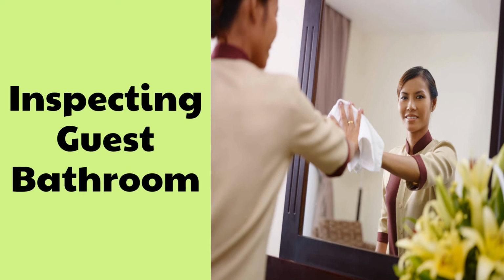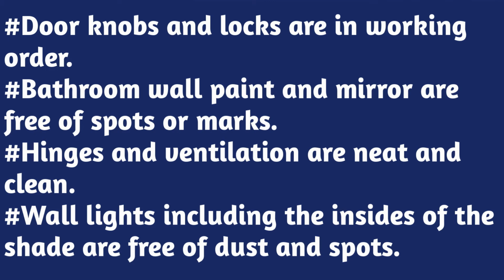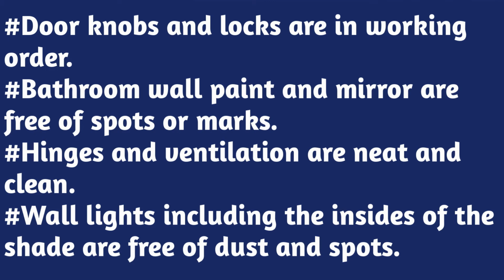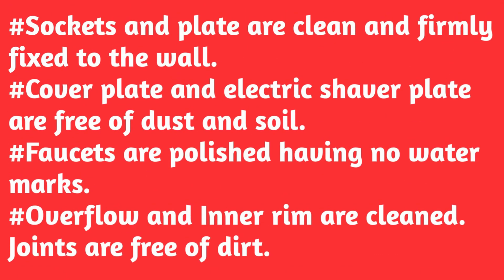How to Clean and Inspect Guest Bathroom or Toilet in Hotel - Tutorial 75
If you want to learn How to Clean and Inspect Guest Bathroom or Toilet in Hotel then please click here to read the tutorial also we highly recommend you to watch and share the video again and again with your colleagues and friends.

*** DON'T FORGET TO VISIT WORLD'S ONE OF THE MOST POPULAR FREE HOTEL & RESTAURANT MANAGEMENT TRAINING BLOG TO READ 250+ TRAINING TUTORIALS ABSOLUTELY FREE

*** Please Join our Facebook Page where 27,000 + Members are sharing their knowledge